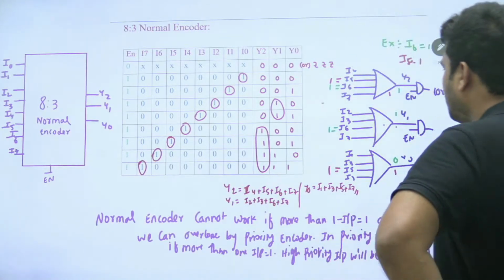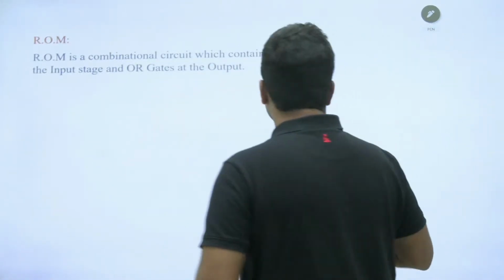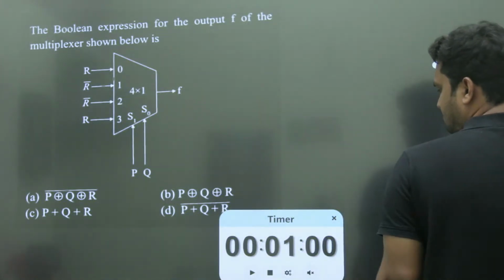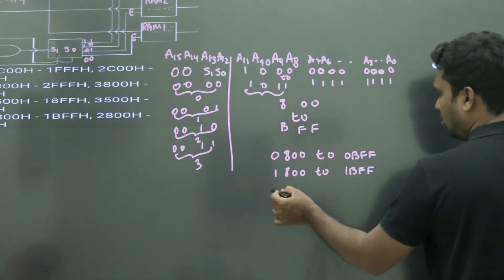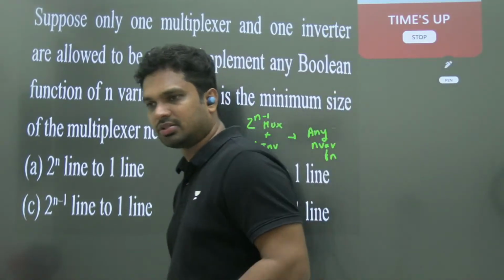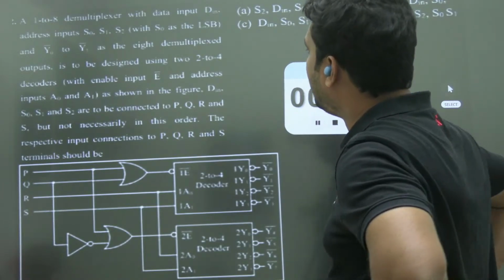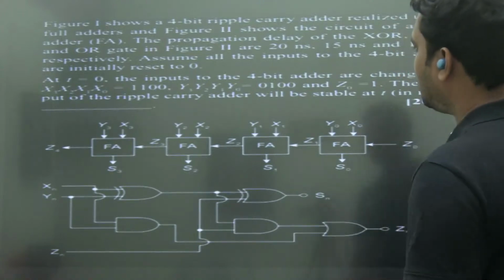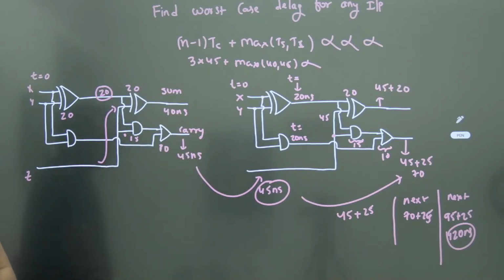Problems on Combinational Circuits | Digital Circuits | Digital Flash Course for Electrical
3 Days To Go

⏳ Duration: 45 Minutes In this session, Educator Bhima Sankar Manthina will be discussing Problems on Combinational Circuits. He will be talking about digital circuits and digital flash course for electrical engineering students.

Call Bhima Sankar Manthina's team on  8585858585 and take your GATE & ESE Preparations to the next level.

We got you covered for GATE 2024/2025 preparation, EE/ECE Engineering Batches:
Start Date - 18 Jan 2023
Udaan: One Batch for All (GATE, ESE, IRMS & CSE Mains) - Electrical 2024

Buniyaad: One Batch for All (GATE, ESE, IRMS & CSE Mains) - Electrical 2025

Udaan Batch for GATE & PSUs 2024 - EC - Batch B

Buniyaad Batch for GATE & PSUs 2025 - EC - Batch B

➤ About the Educator:  Completed Mtech from IIT kharagpur in 2011. From then have been Teaching students throughout the country in almost all top institutions

You can enroll to Unacademy Subscription and get the following benefits:
1. Learn from your favourite teacher
2. Dedicated DOUBT sessions
3. One Subscription, Unlimited Access to Live Online Classes and Videos
4. Real-time interaction with best-in-class teachers
5. You can ask doubts in live online classes
6. Limited students in each Class
7. Download the videos & watch them offline